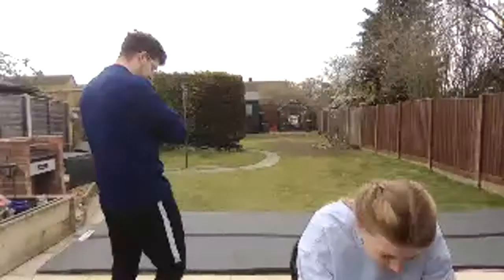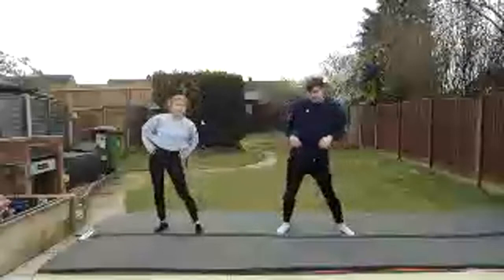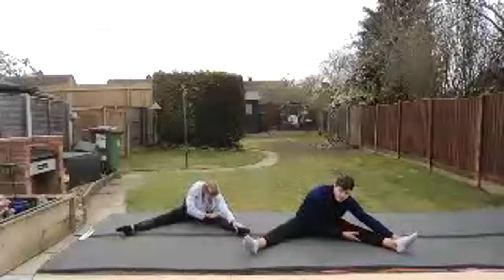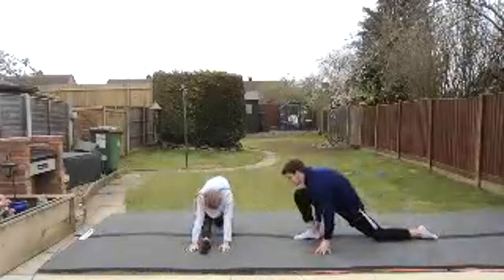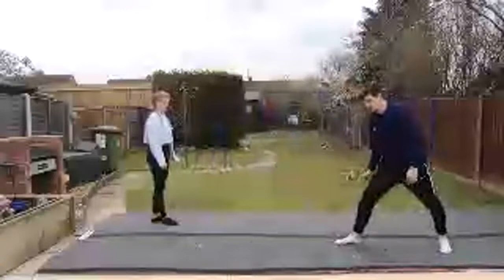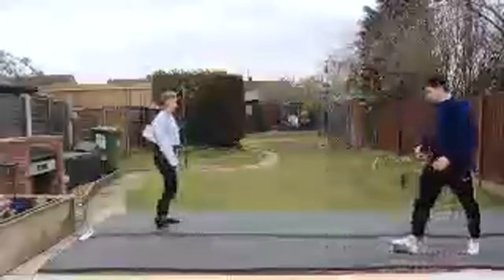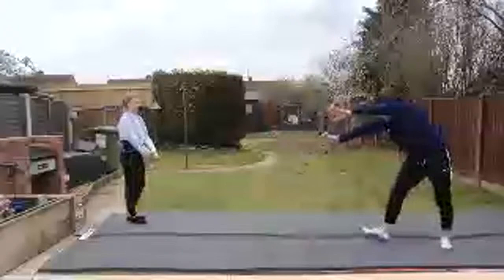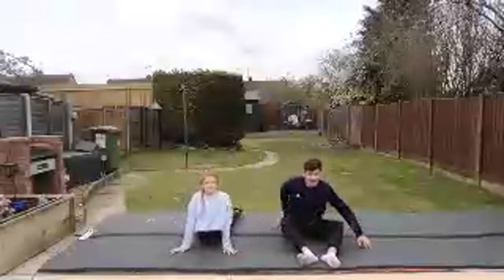Cartwheels / Core workout Live gymnastics class with Joshua Bull and Hannah Loomes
Join me Joshua Bull and Hannah Loomes for a live gymnastics class!

Full gymnastics based warm-up and stretch, Basic home cartwheel progressions and several core exercises. Also, we had a challenge in this one for the longest Frog Balance! Our winner with over 1 minute! was Charlie Hurst from Leicester she won a pair of BullGnG Paralettes to use at home!

Lots more of different classes to find on our channel and some gymnastics videos I have made of myself doing gymnastics.

Are you following us on Facebook!? this is where we post all of our competitions and challenge for you guys to win prizes!

Live Stream 27th of March 2:00pm. Thank you Hannah Loomes for Assisting me.